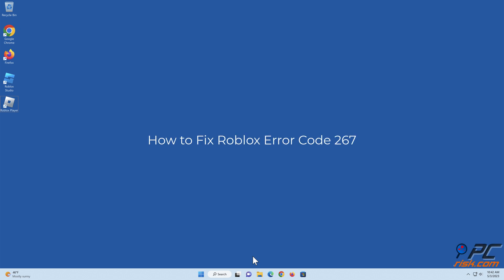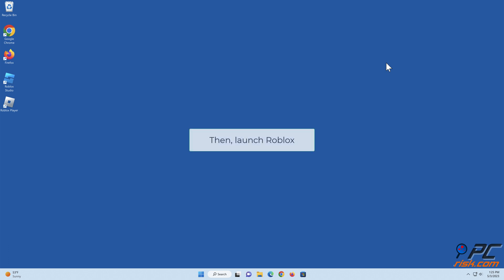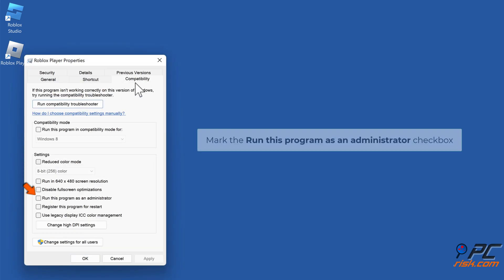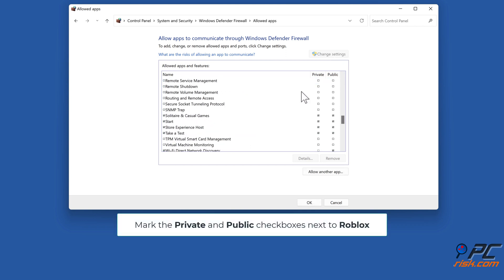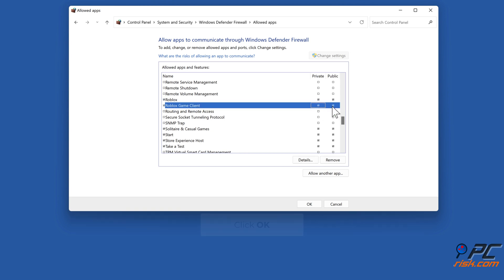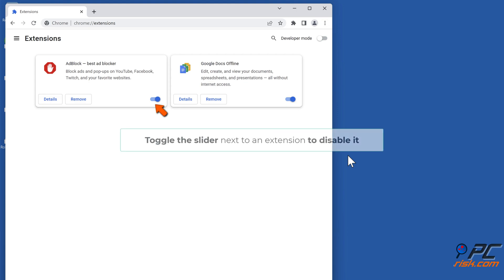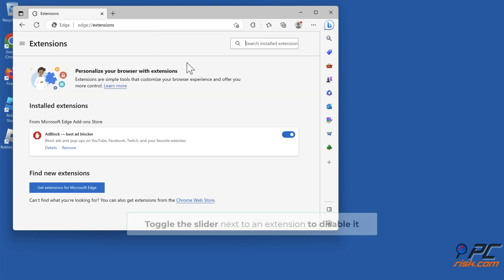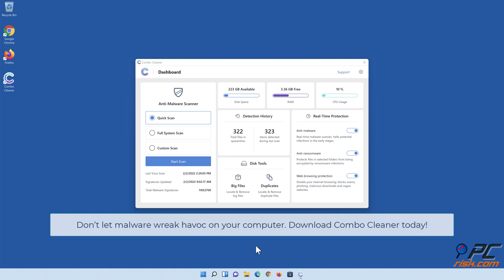How to Fix Roblox Error Code 267?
Video showing how to Fix Roblox Error Code 267.